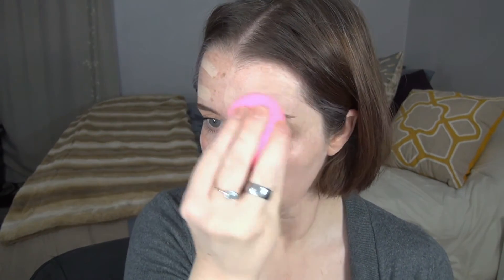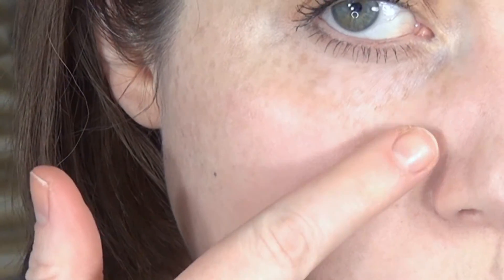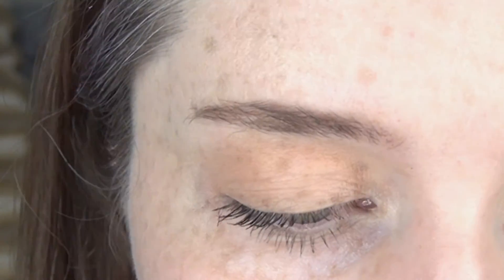Review and Demo - Anastasia Stick Foundation in Warm Alabaster on NC5 - NC10 Skin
Yet Another Foundation! I can't stop looking for my perfect match/formula. It's a bit hard to see in the closeup but it did catch on the flakes on my cheek.

I didn't tweak the lighting in editing because it was washing things out more, so if it looks a little dim - sorry! One day I'll get a new camera, this is the same one I've been using since almost day 1 of my channel, ha! :D